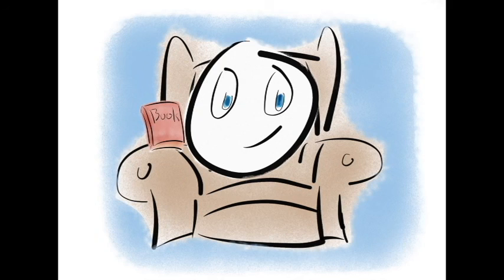Deathworlders Chapter 4 - Quarantine